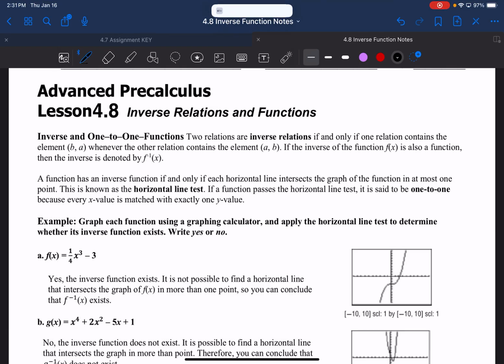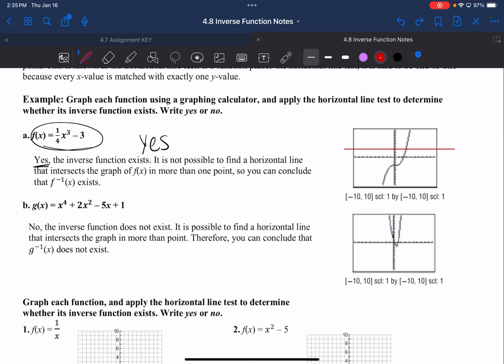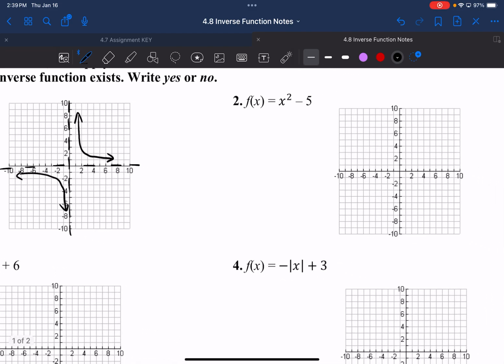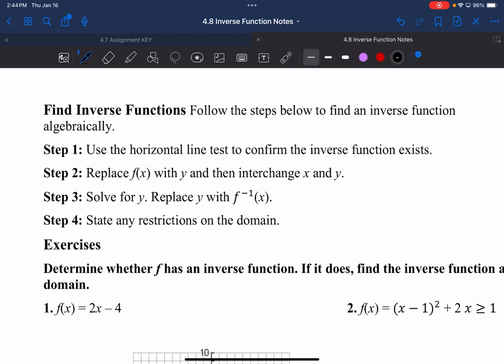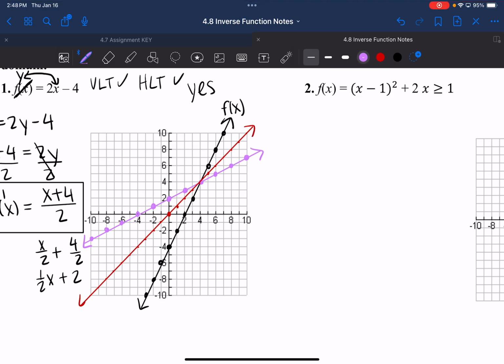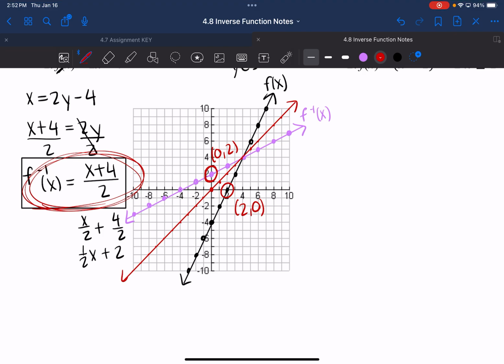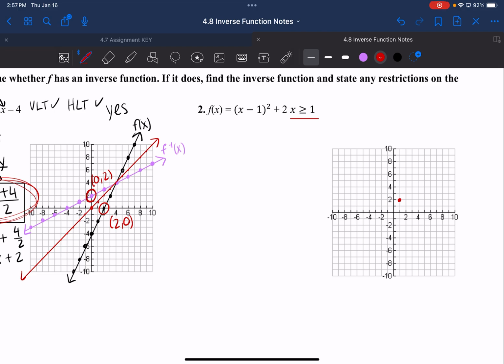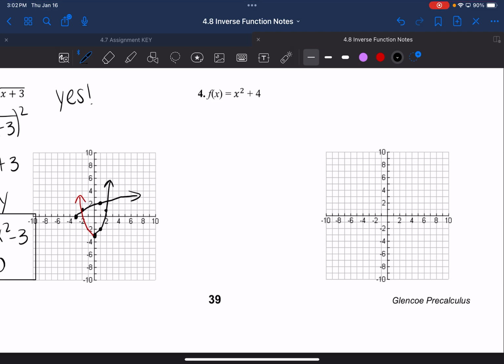Lesson 4.8 Inverses